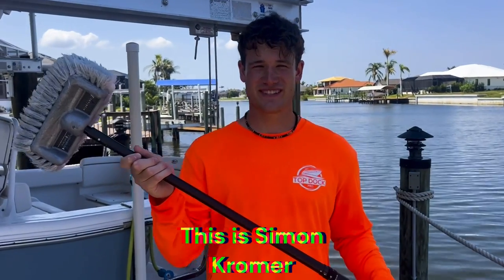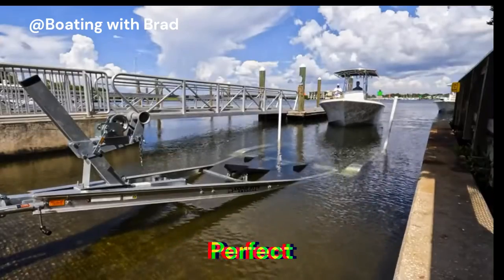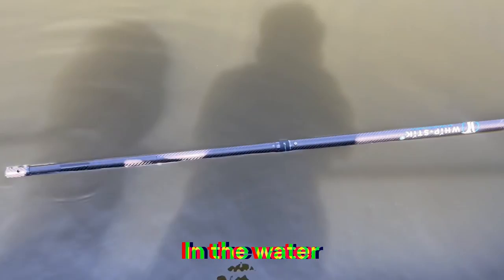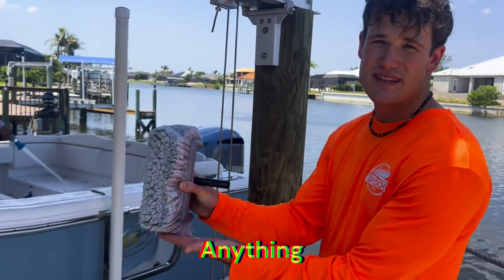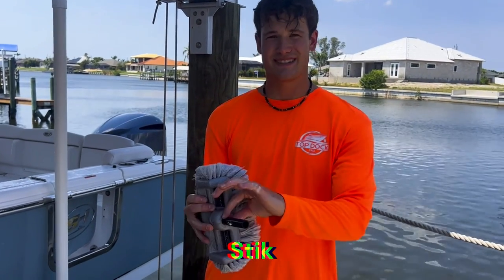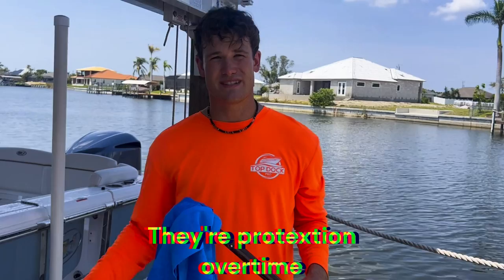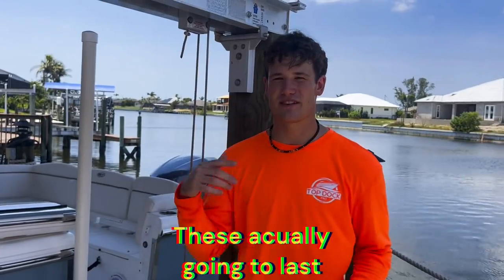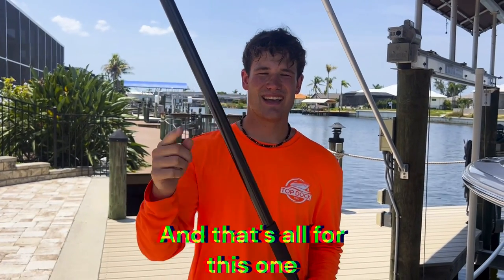Reviewing THE “YotStik Carbon” Boat Washing System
In this video, we will be reviewing the YotStik Carbon Boat Washing System. We will cover some of their BEST products, features, and a short tutorial. Is YotStik worth it? Lets find out…

1% Detail & Top Dock Pro are participants in the Amazon Services LLC Associates Program.